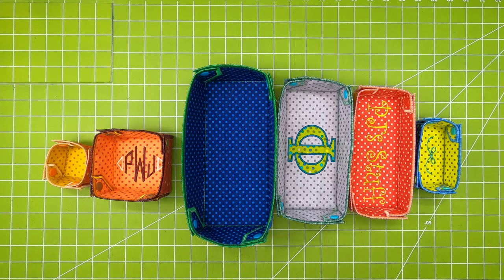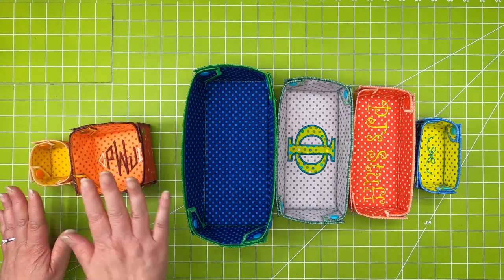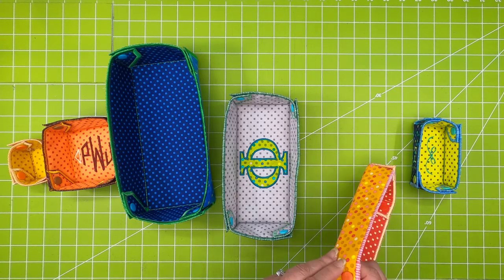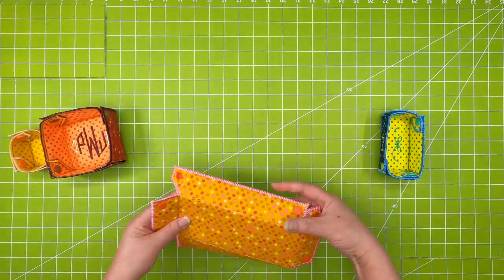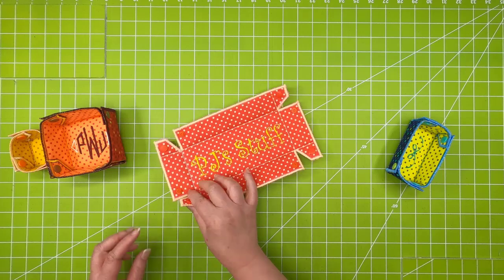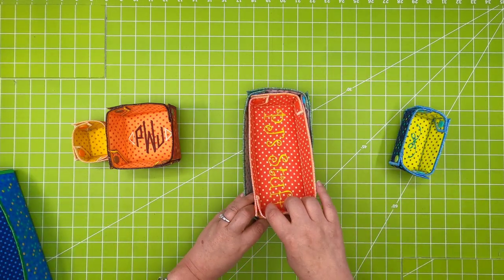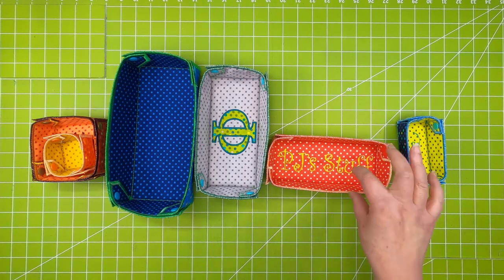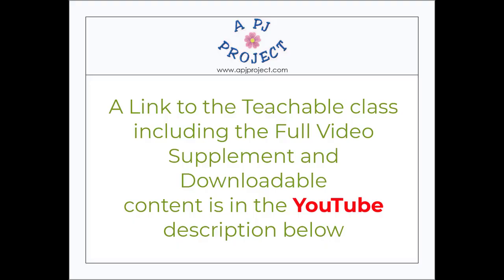Snap Tray Preview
Preview for the July 2024 Embroidery Club Project – Snap Tray
My Online courses and clubs are available through the Montavilla Sewing Centers Teachable site - here is a link to the site

Individual courses before October 2022 and past yearly clubs are available on my Teachable site